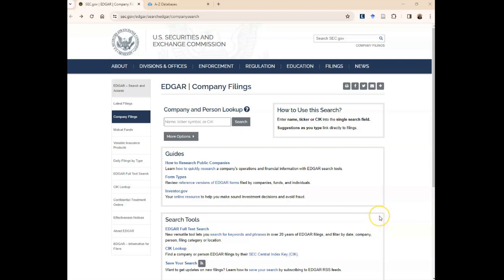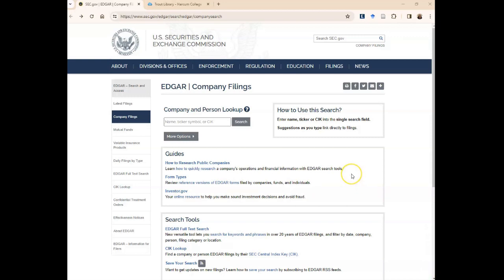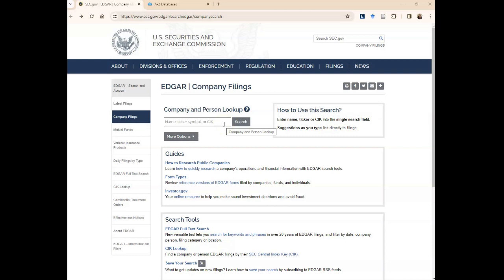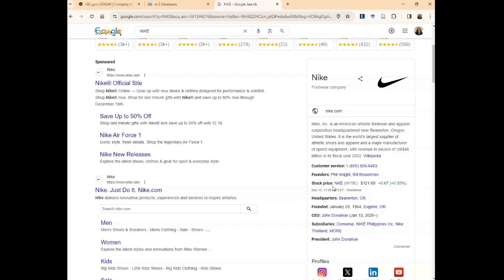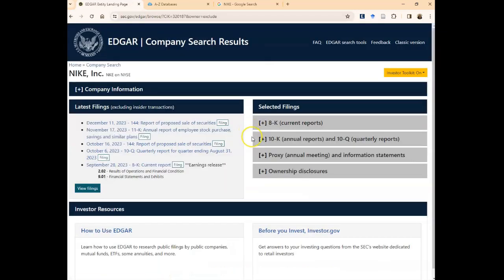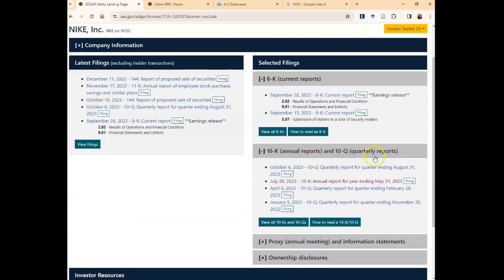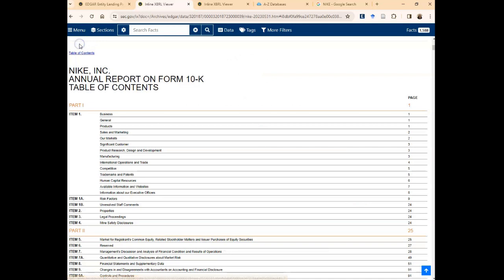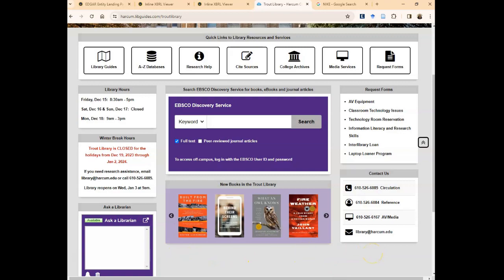Edgar Company Search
Learn how to find 10-K, 10-Q, and 8-K filings for public companies in Edgar. Edgar stands for the Electronic Data-Gathering, Analysis, and Retrieval system. It is a database maintained by the U.S. Securities and Exchange Commission (the "SEC"). It serves to perform automated collection, validation, indexing, acceptance, and forwarding of submissions by companies and others who are required by law to file forms with the SEC. The database does not require a password.